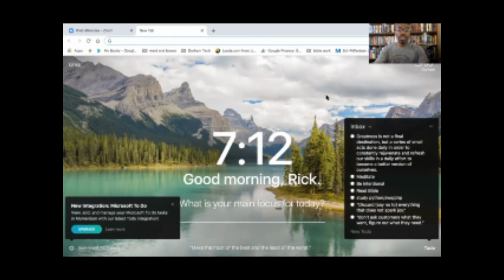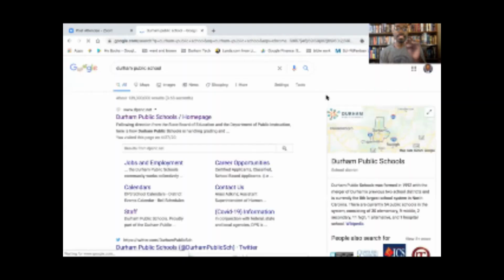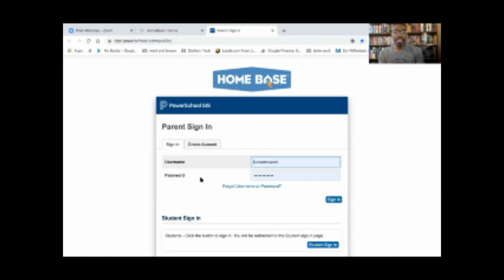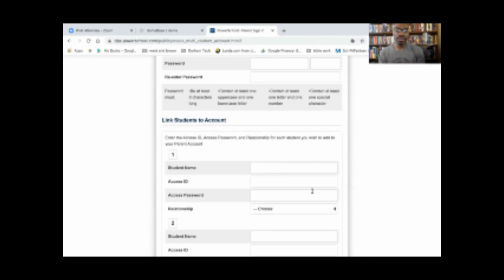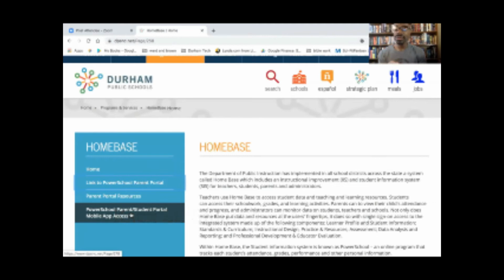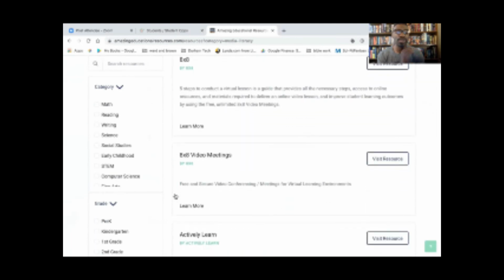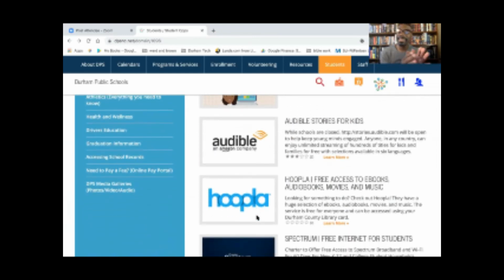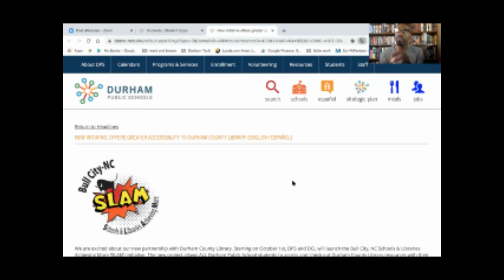Knox St. Studio Tech Bridge - DPS website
A quick dive into Durham Public School website and the resources offered.